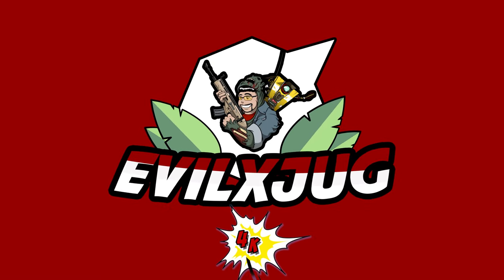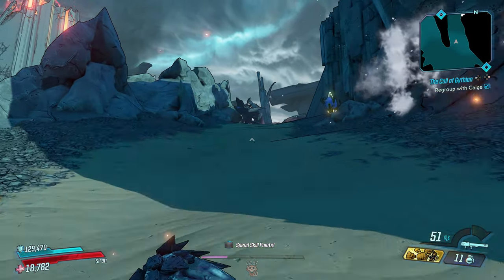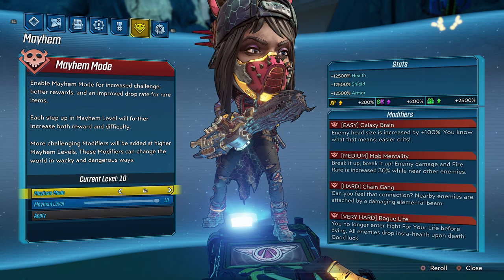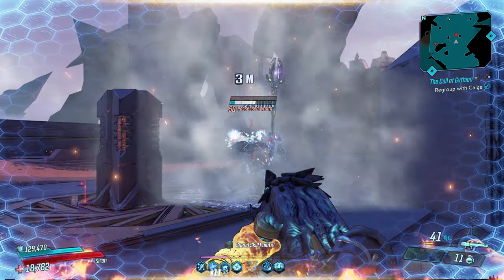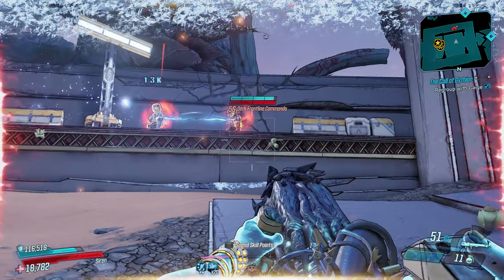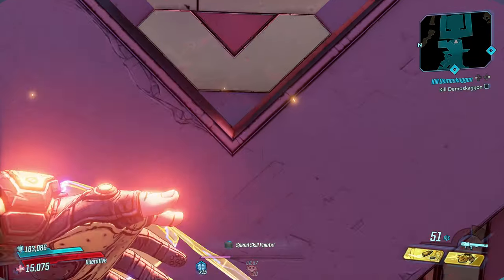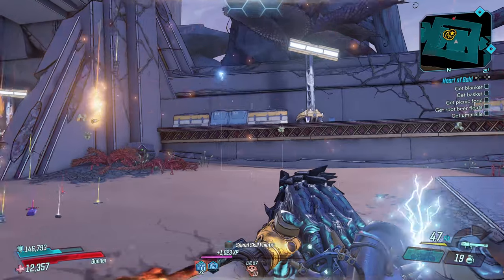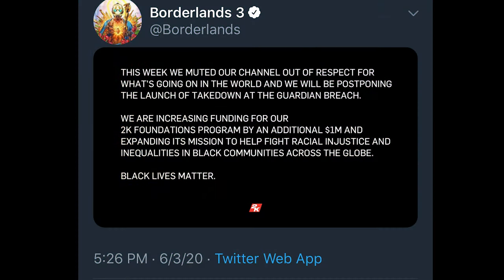Borderlands 3: Custom Loot #13 "Brrr YellowCake" LAUNCHER! Mayhem 10 Lv.57 Item! (4K 60fps)